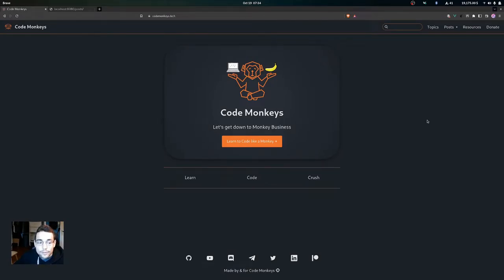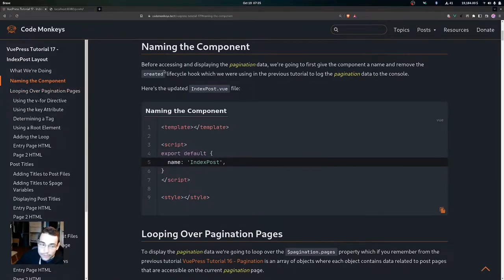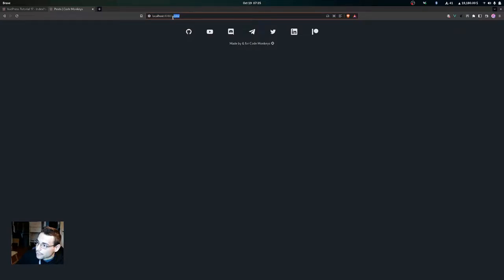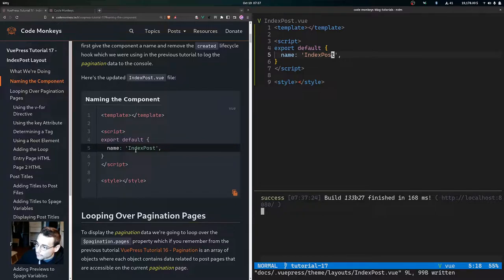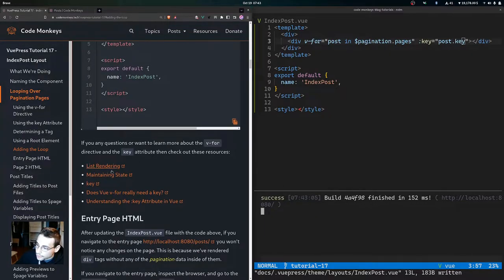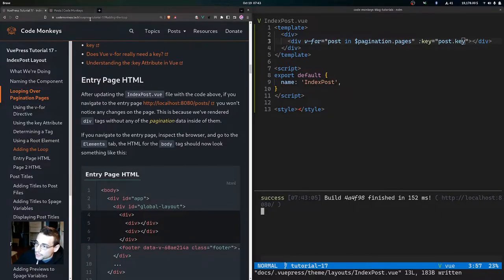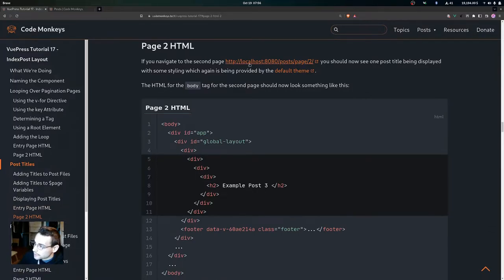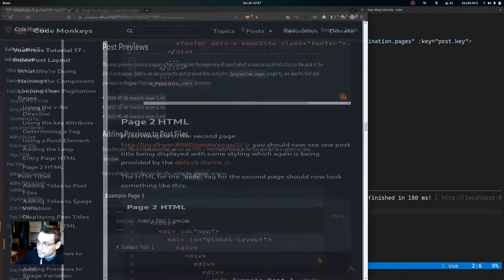VuePress Tutorial 17 - IndexPost Layout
We're now ready to begin the development of the IndexPost layout component!!! 🐵

We'll be using the globally scoped $pagination variable provided by the blog plugin Client API to access the pagination data.

In this video we'll be focusing on the post title and preview pagination data. To display the data on the pagination pages we'll be updating the IndexPost layout component's template tag.

Timestamps
00:00 - Intro
00:28 - What We're Doing
02:24 - Naming the Component
03:40 - Looping Over Pagination Pages
04:09 - Using the v-for Directive
05:02 - Using the key Attribute
06:34 - Determining a Tag
07:16 - Using a Root Element
07:39 - Adding the Loop
09:36 - Entry Page HTML
11:57 - Page 2 HTML
13:22 - Post Titles
13:40 - Adding Titles to Post Files
15:17 - Adding Titles to $page Variables
16:34 - Displaying Post Titles
19:53 - Entry Page HTML
22:00 - Page 2 HTML
22:56 - Post Previews
23:34 - Adding Previews to Post Files
26:05 - Adding Previews to $page Variables
28:14 - Displaying Post Previews
30:35 - Entry Page HTML
32:52 - Page 2 HTML
33:42 IndexPost Styling
34:05 - Adding theme-default-content
35:00 - theme-default-content Styles
43:48 - IndexPost Heading
43:57 - Displaying the Heading
44:50 - Entry Page HTML
45:55 - Page 2 HTML
46:46 - Recap
49:13 - Outro

MUSIC 🎵